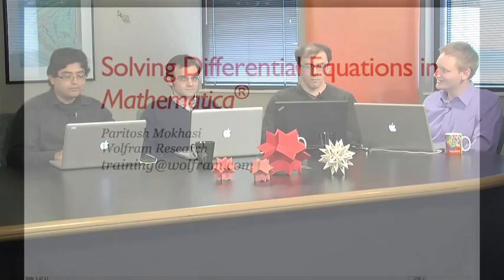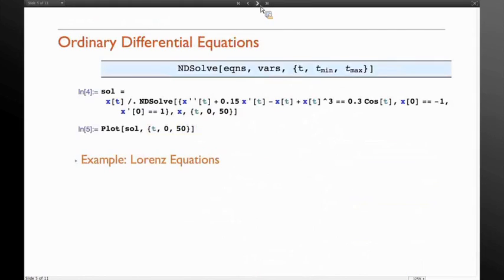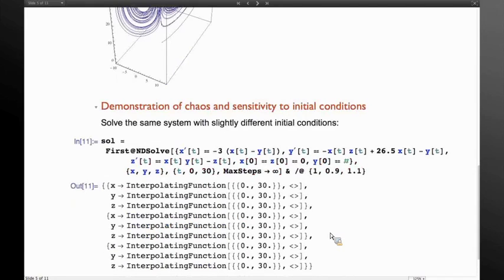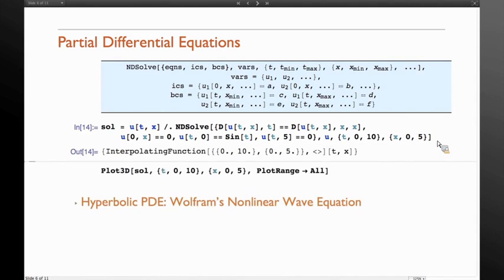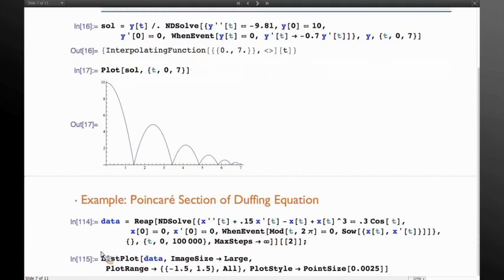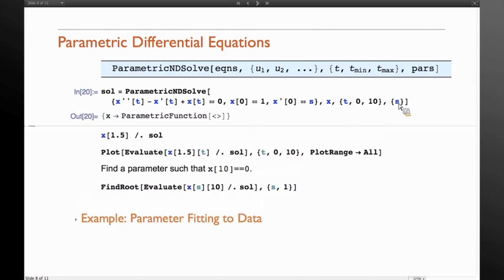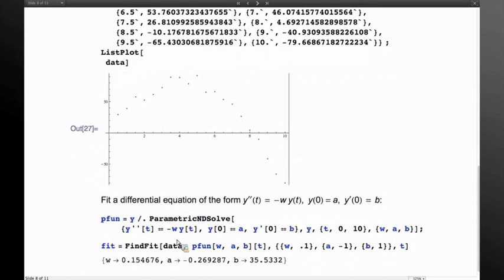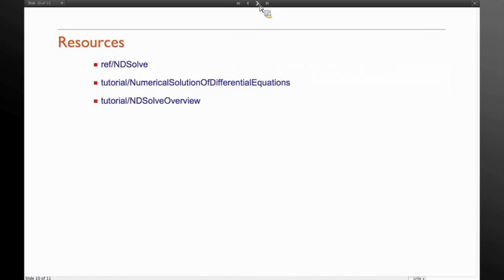Mathematica Experts Live: Solving Differential Equations in Mathematica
Get an overview of Mathematica's framework for solving differential equations in this presentation from Mathematica Experts Live: Numeric Modeling in Mathematica.